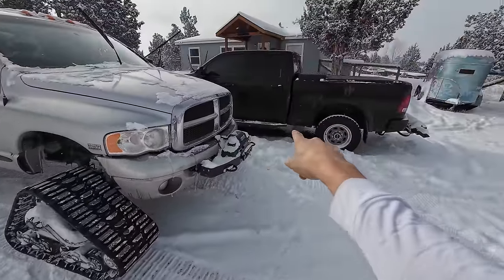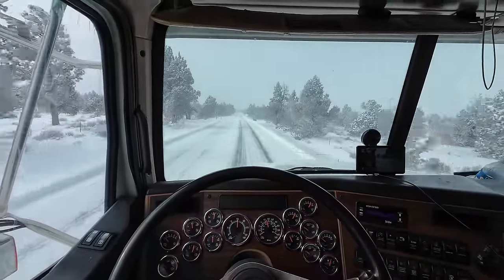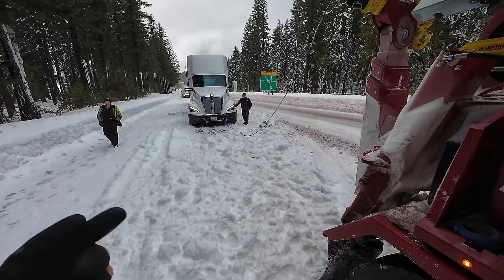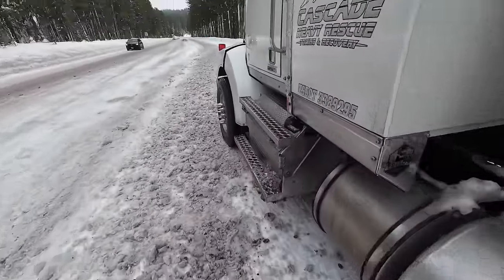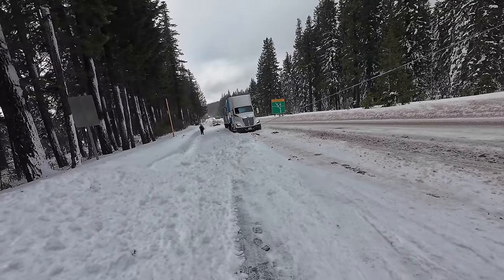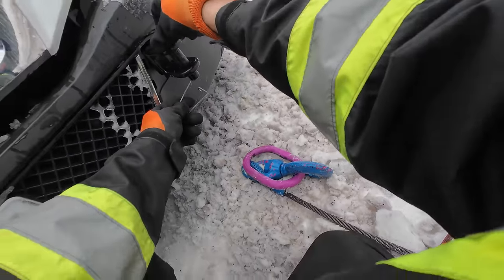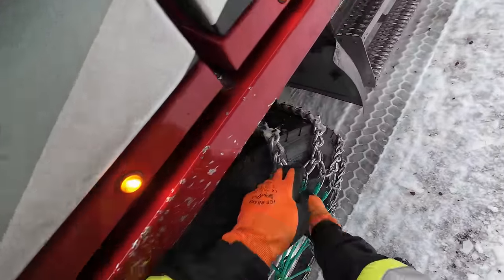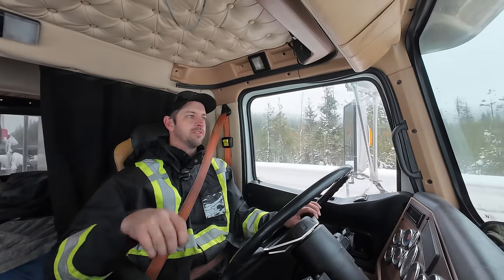The mountain gets another one! Heavy duty winch out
While most companies are sending drivers into the storms and hoping for the best, this one played it smart and left the back trailer empty for the driver to get home safely.  Unfortunately the gold temps still caused his brakes to freeze up while putting his tire chains on, and he was stuck.  They sent a mechanic up who was able to get the brakes free, but due to the steep hill the truck was unable to get moving again even with chains.   So they played it safe and got everyone off the mountain, and then the next day they had me go up with the @zackliftinternational4841, and they sent another driver and mechanic to get it out.  By the time I got there they already had the brakes free again, and the tow point already installed in the truck, so my job was as easy as hooking up the cable and pulling him forward about a hundred feet to better ground.

They spent a little extra money and effort on their end, which made the job FAR easier on my end, and that is very much appreciated!

SetPower Fridges!

Rig'd Supply